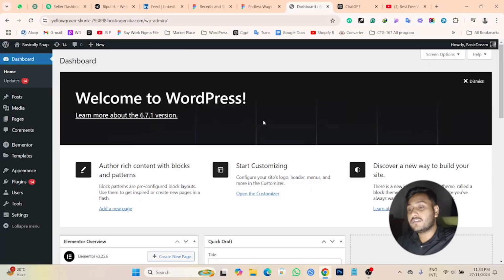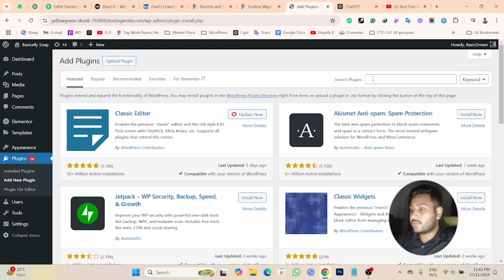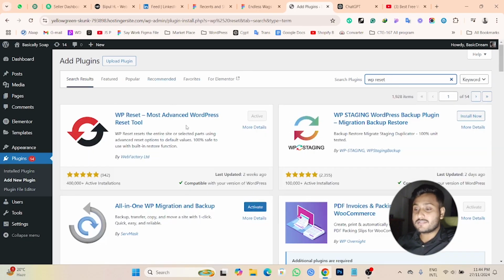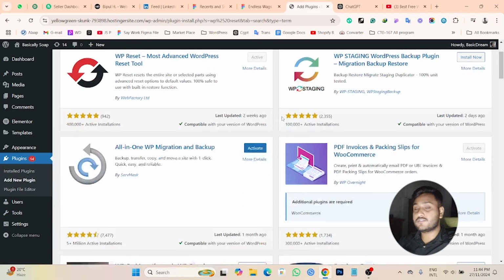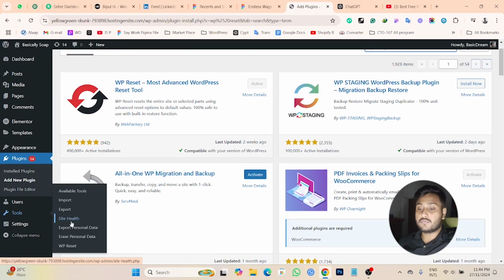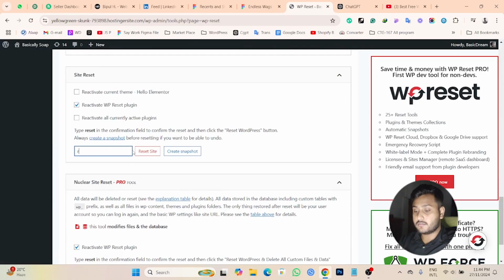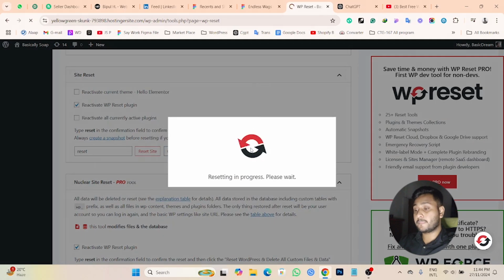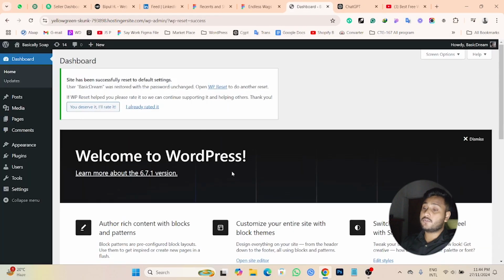How to reset WordPress website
"Learn how to reset your WordPress website in just a few clicks using the WP Reset plugin! In this tutorial, I’ll show you step-by-step how to use this powerful tool to clean up your site, start fresh, or troubleshoot issues. Perfect for developers, testers, or anyone looking for an easy reset solution.